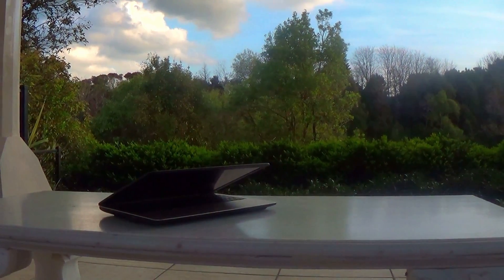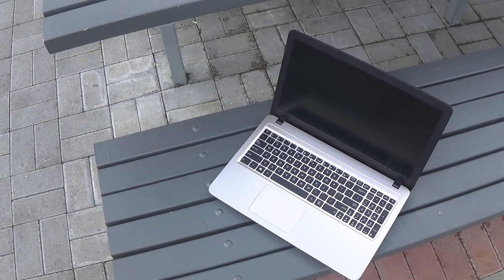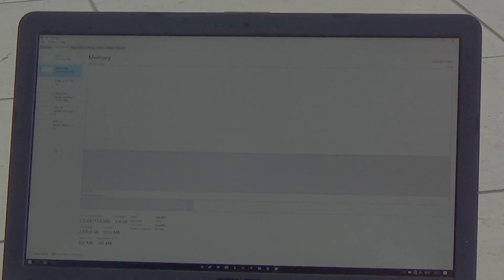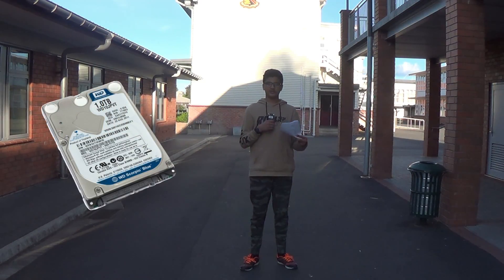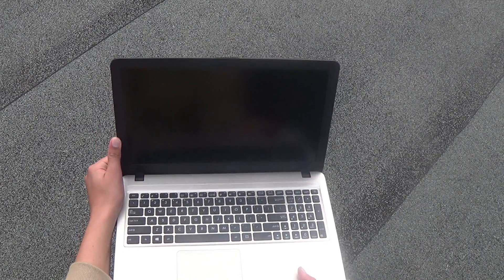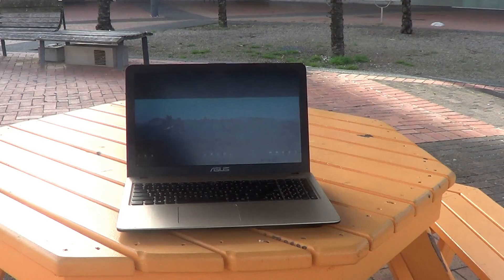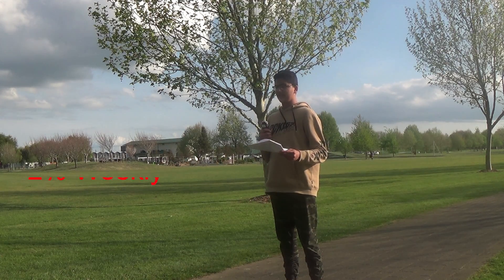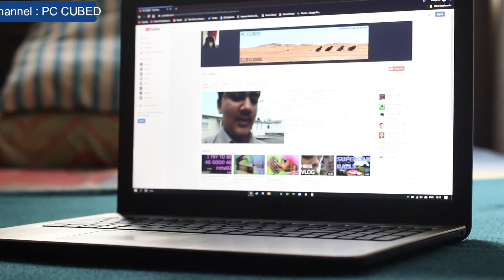Assignment 4 : REVIEW OF THE ASUS X540LJ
i made this in 2019.

gg.